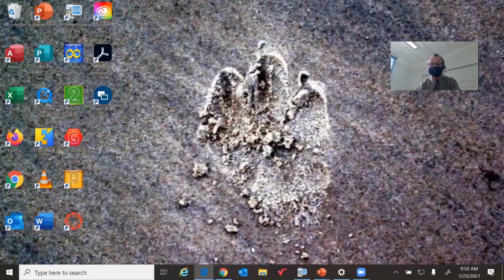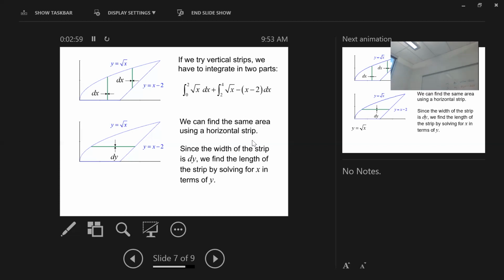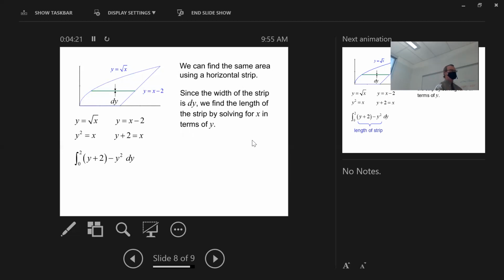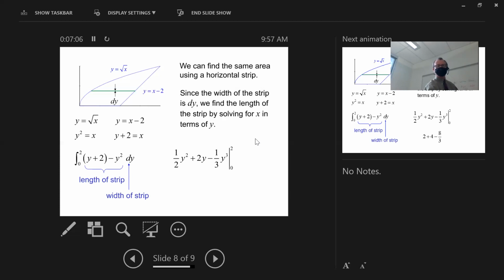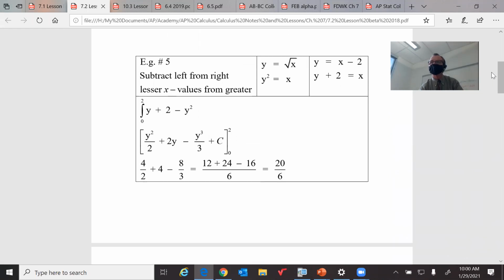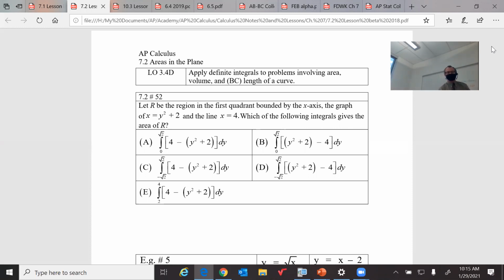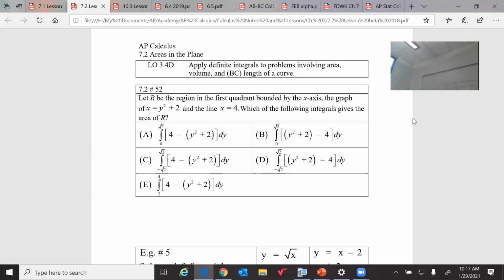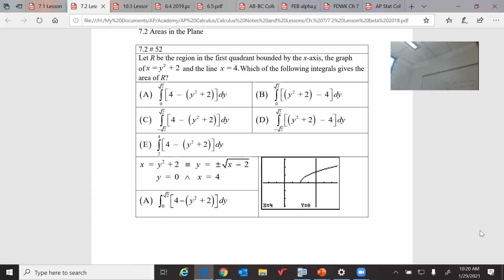AB-BC 7.2 beta